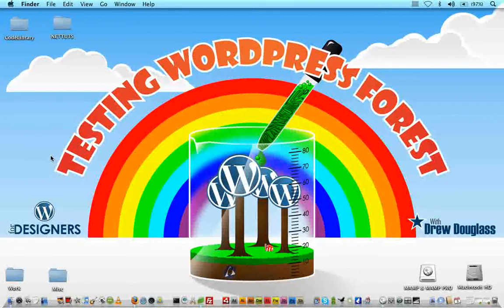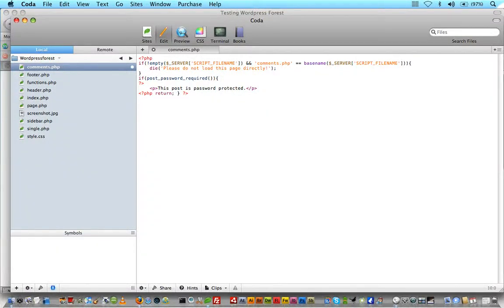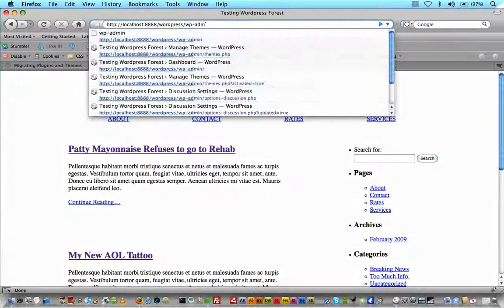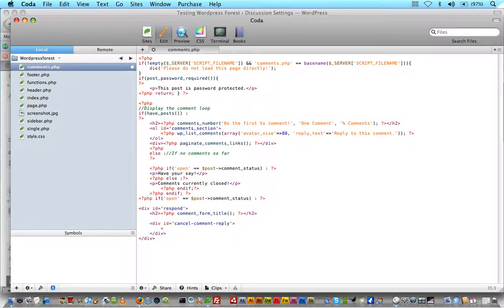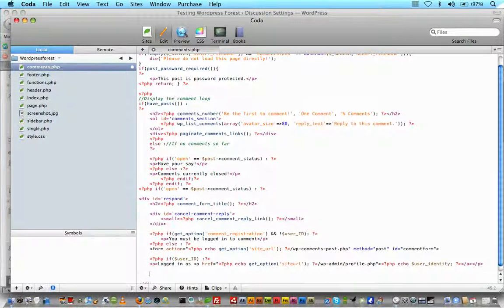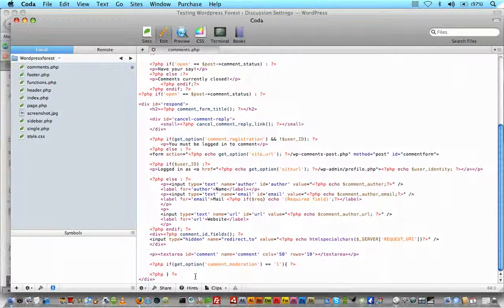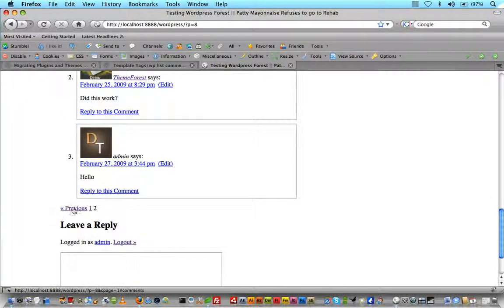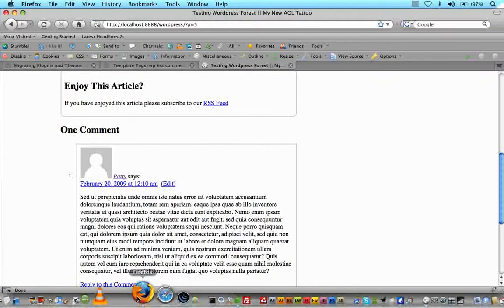WordPress for Designers - Tweaking the Comments 9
This Was Designed to help designers learn and master WordPress. This tutorial goes from basic to advanced, 1-18.  Enjoy Part 9, Tweaking the Comments.